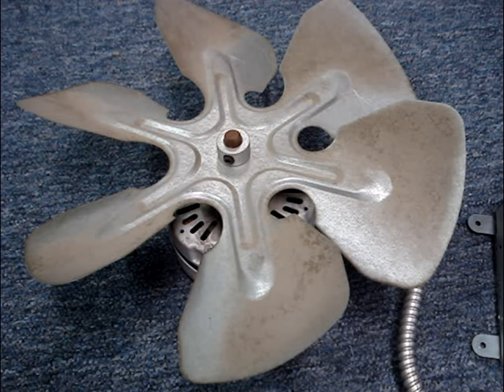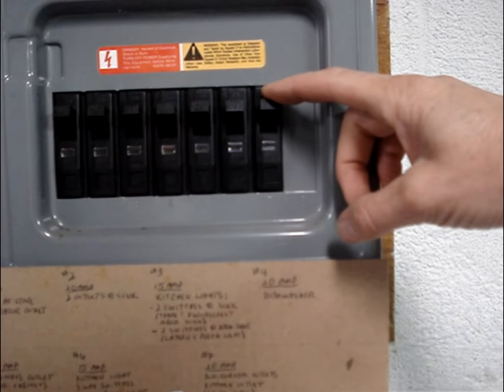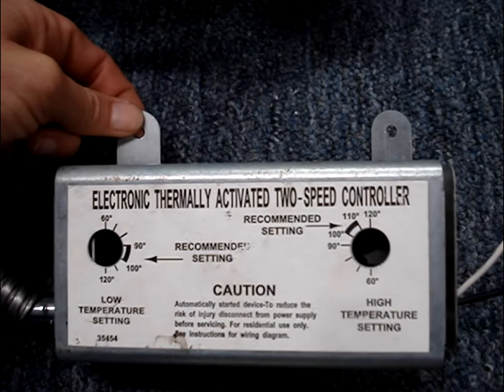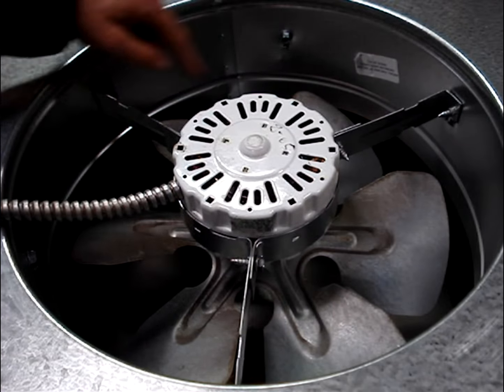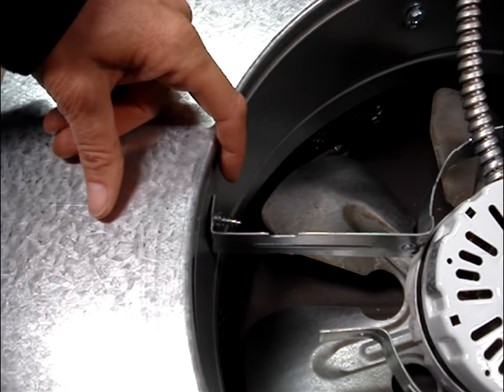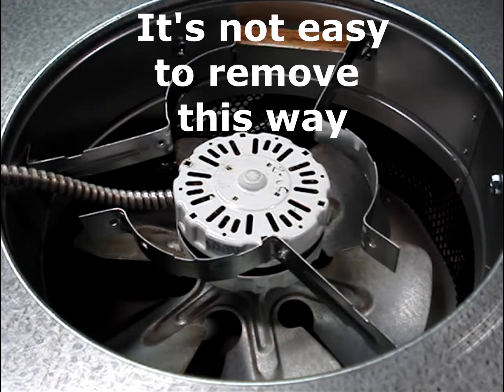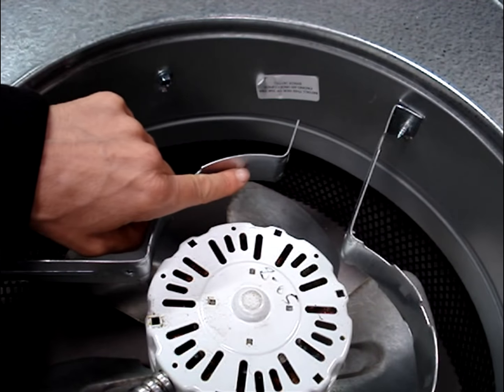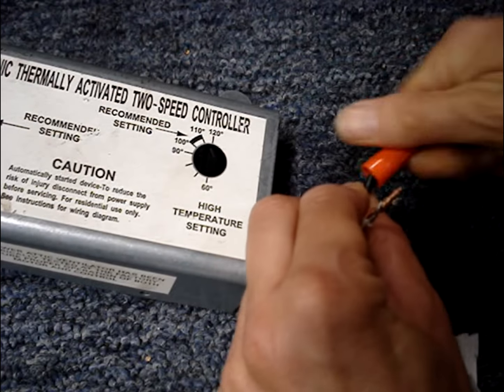How to Replace Air Vent Attic Fan Motor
Replacement of an attic fan motor can be done from inside.  Air Vent, Inc has not changed the housing design of their roof mounted power attic ventilator.  A RV26 motor can be installed in a XLR housing.